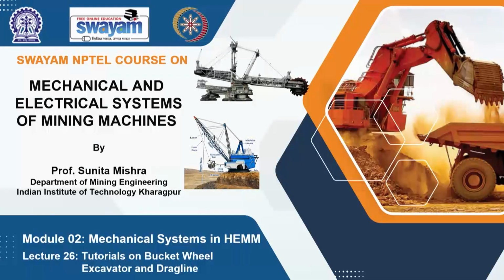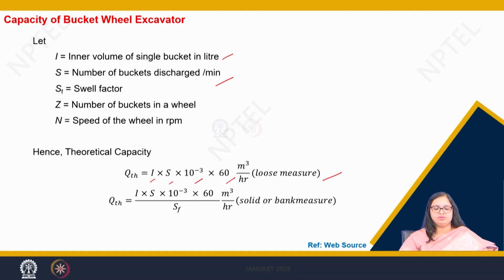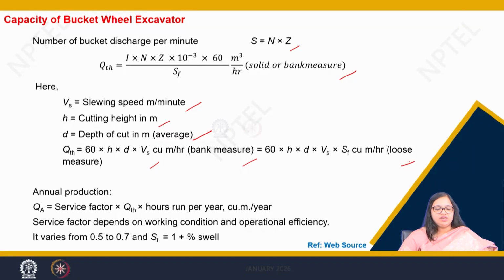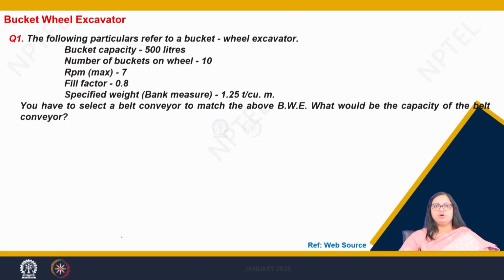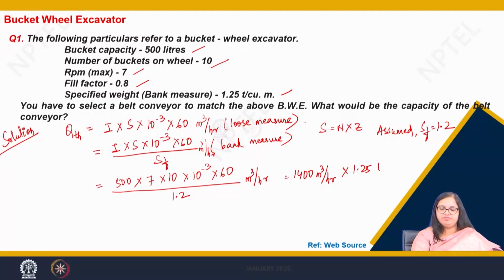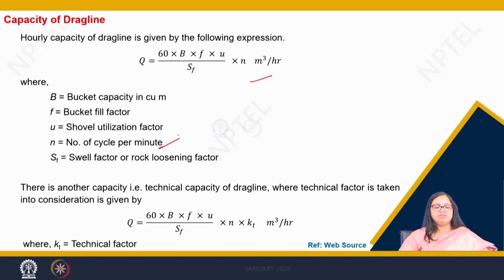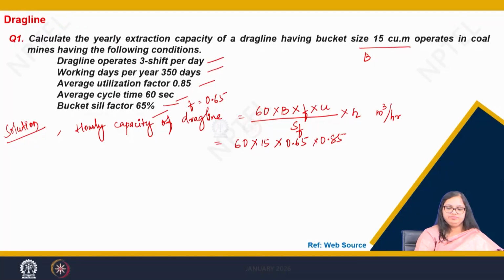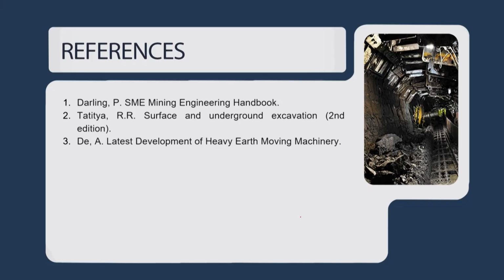Lecture 26 : Tutorials on Bucket Wheel Excavator and Dragline